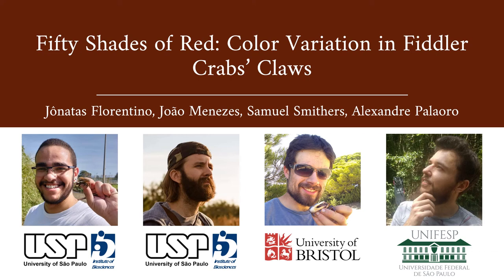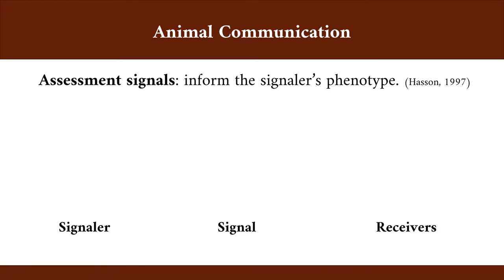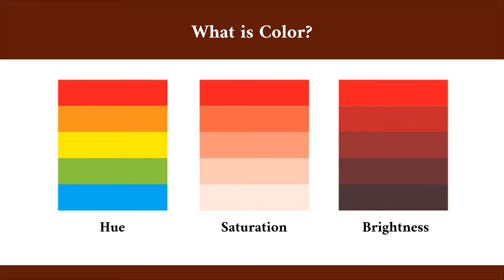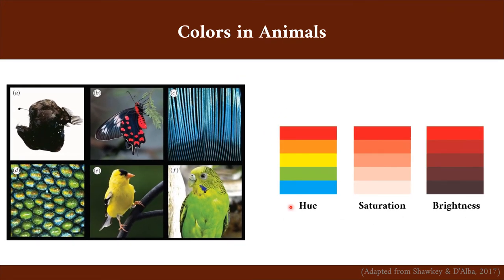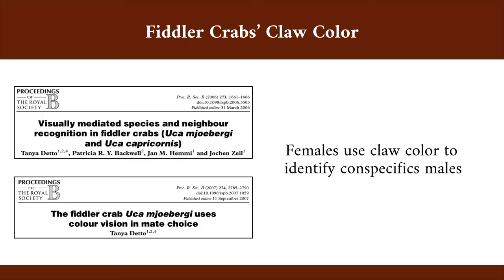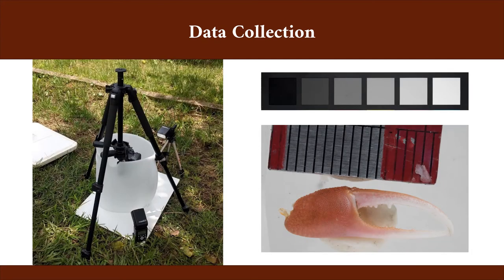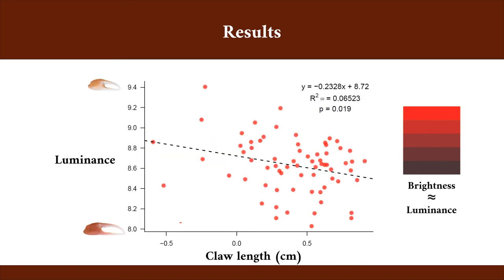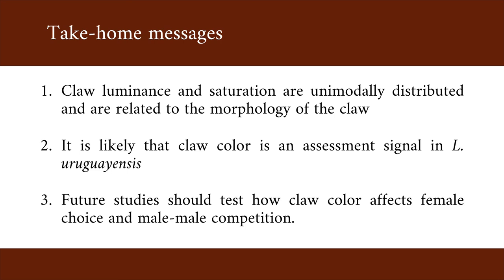Fifty shades of red: Color variation in fiddler crabs' claws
Hey folks!
This is the presentation my grad student Jônatas de Jesus Florentino is presenting at the Animal Behavior Society Virtual Meeting.

This is the undergrad work he performed in the lab, where he investigated the patterns of color variation in a species of fiddler crab, Leptuca uruguayensis.

If you want more info, drop him a line!